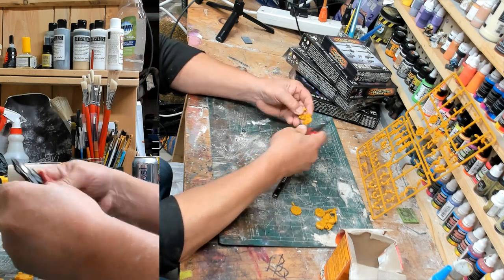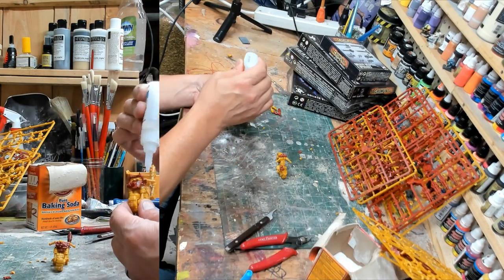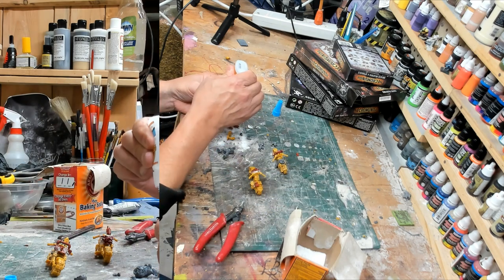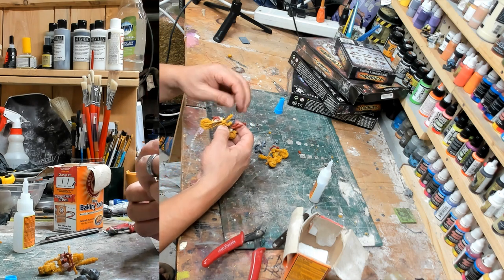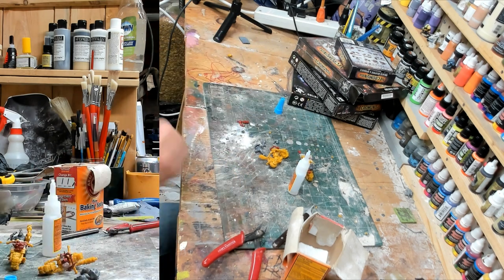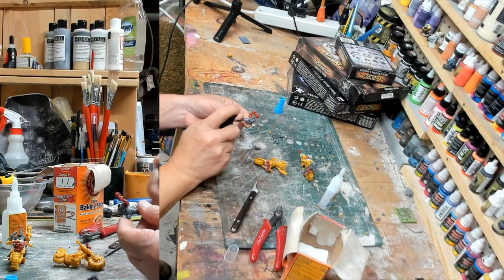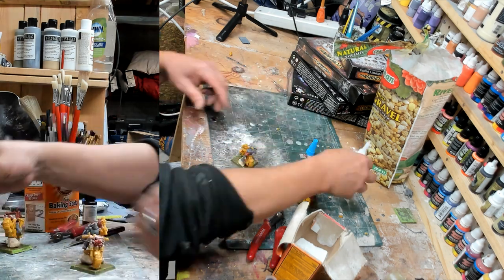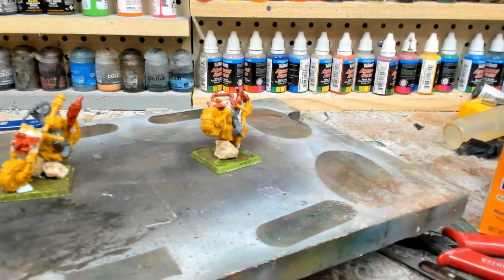goliath bike build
A channel requested video!